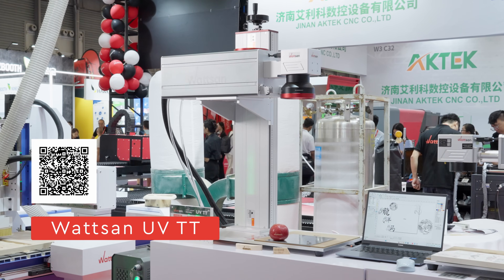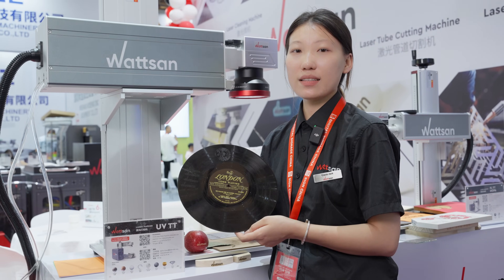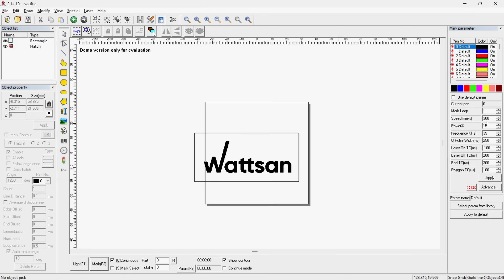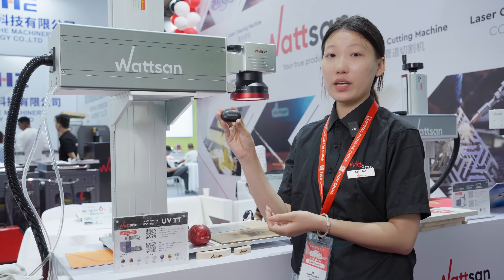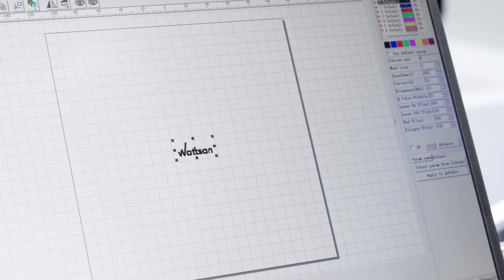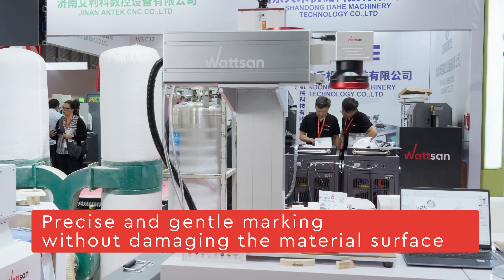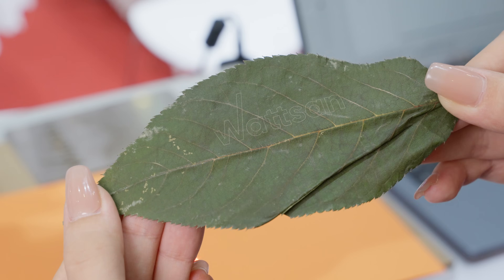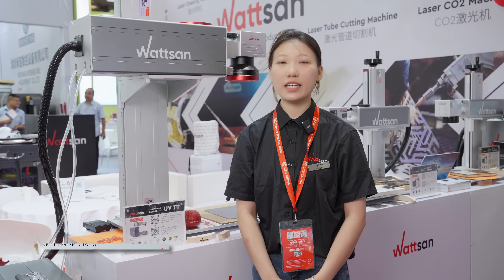We Engraved Vinyl, Stone & Leaves with the Wattsan UV TT – Here’s What Happened!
Hi there! This is Wattsan! Today we’ll talk about the Wattsan UV TT and its peculiarities.

Think engraving is only for plastic, metal, and wood? At SIGN China 2024, we put the Wattsan UV TT laser marker to the test on some unexpected materials! This powerful UV laser, with a short wavelength of 355 nm, can engrave with incredible precision—even on delicate surfaces like vinyl, river stones, and dry leaves. Watch as we explore the limits of this high-tech engraver, achieving fine, detailed images without any damage to the surface. From vintage vinyl records to natural river stones and fragile dry leaves, the Wattsan UV TT proves it's not just versatile but also impressively accurate. Join us on this engraving journey and see what makes this UV laser machine stand out in the world of laser technology!

We have special offers for you to buy the Wattsan UV TT maser marker:

00:00 Introduction
00:14 What is a UV marker?
00:42 Engraving on vinyl records
02:03 Engraving on river stone or pebble
03:06 Engraving on dry leaf
04:01 What other materials can be processed with UV TT?
04:29 See you next time!